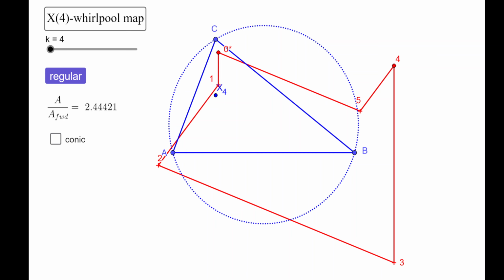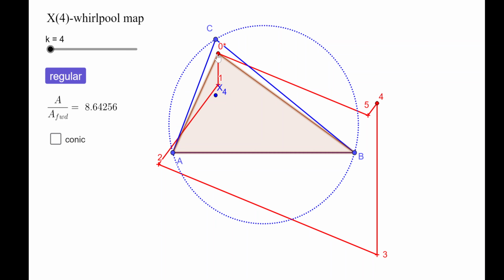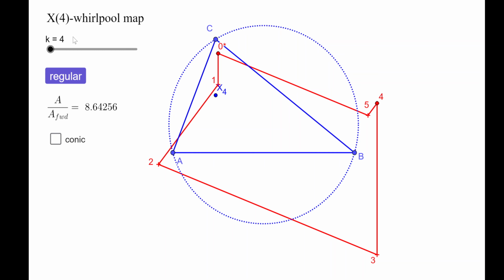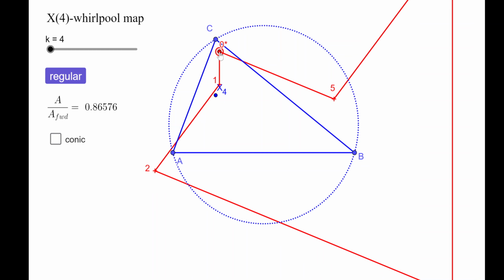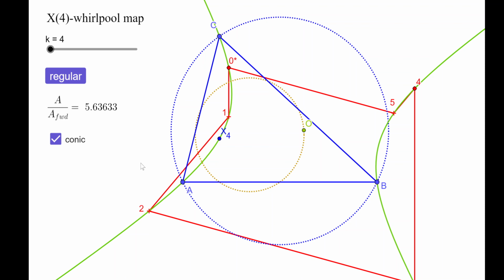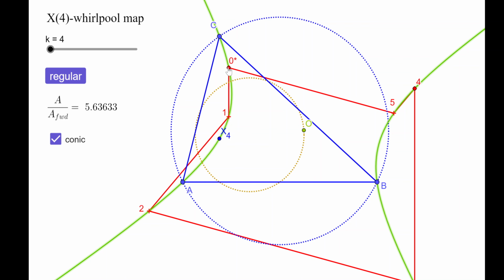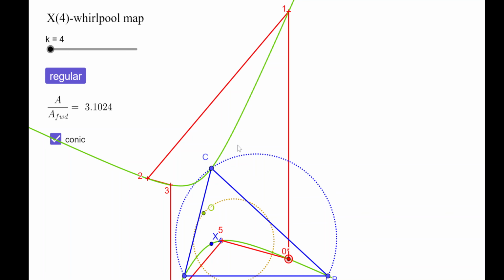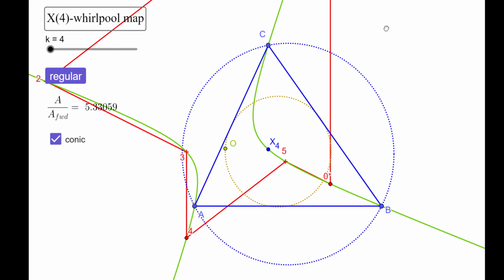Whirlpool map III (N=3, k=4): orthocentric map closes in 6 iterations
The X(4)-whirpool map departing from P0 and wrt to a triangle T=ABC displays a few interesting behaviors:
- it closes in 6 iterations producing a hexagon H with opposite sides parallel to each other and perpendicular to the sides of T.
- the vertices of H lie on the unique rectangular circumhyperbola passing through P0 (it passes through X(4) of ABC and its center lies on the Euler circle).
- the same H is obtained for the reverse application of the map.